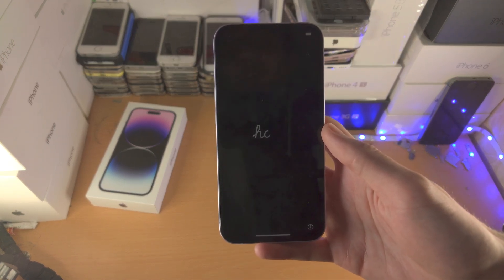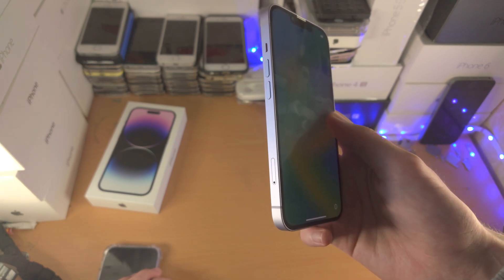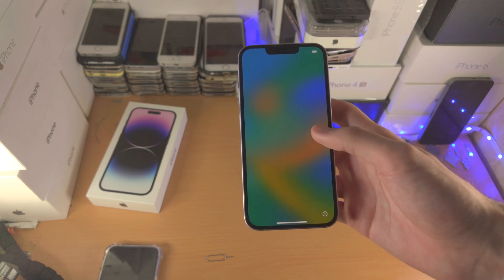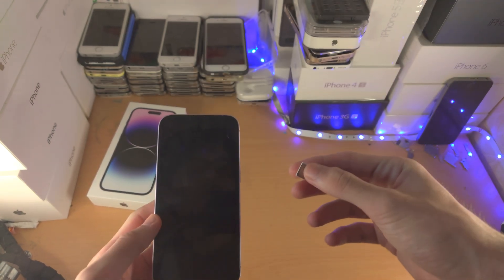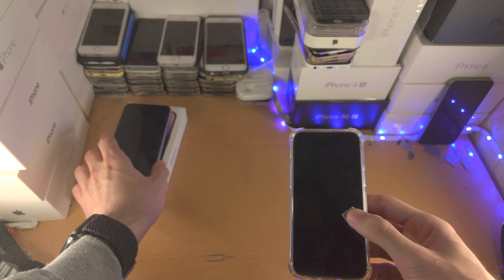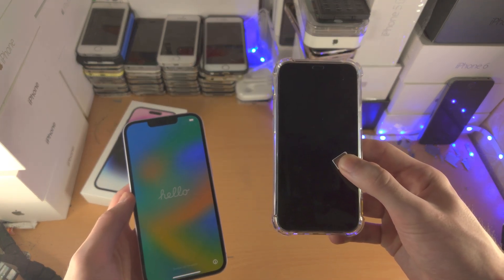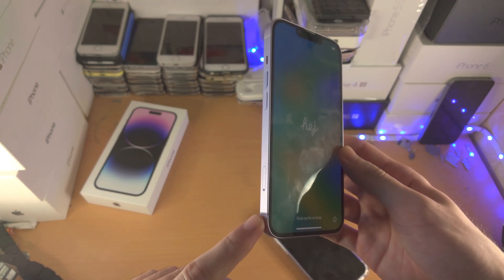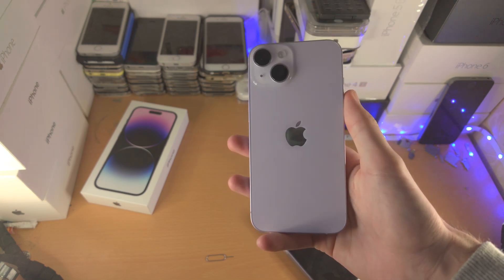How To Check if your iPhone 14 Series has SIM Card Slot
iPhone 14 SIM card slot | how to locate the physcial SIM card slot in iPhone 14! Do you own an iPhone 14 and want to know if your device has a physcial SIM card slot or not? If so, this video is for you! I will teach you how to find iPhone 14 SIM card slot in this tutorial. By the end of this guide, you will have been able to check if your iPhone 14 has a physcial SIM card slot, or requires eSIM in order to use the cellular network.